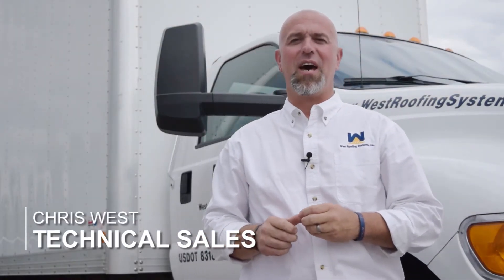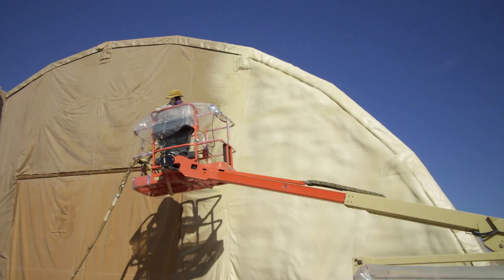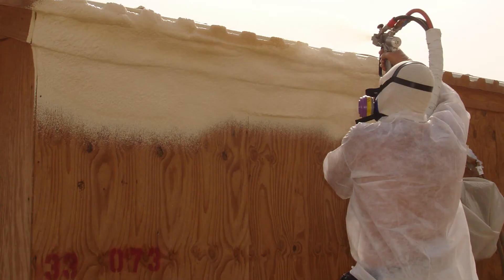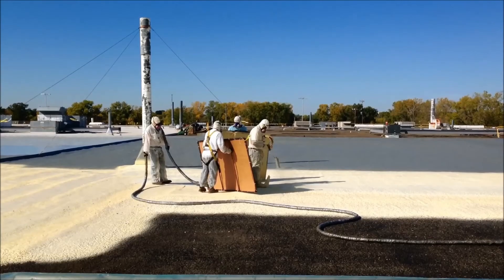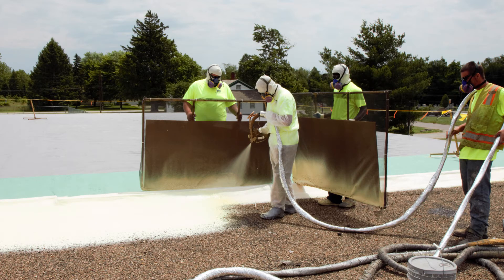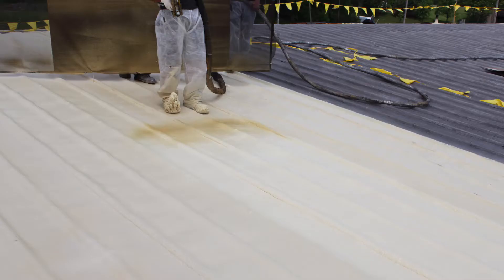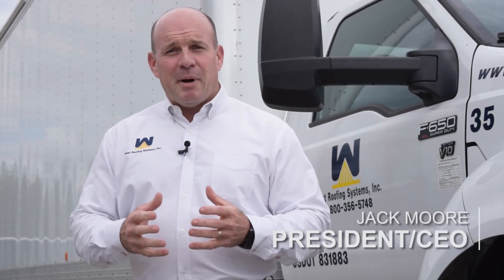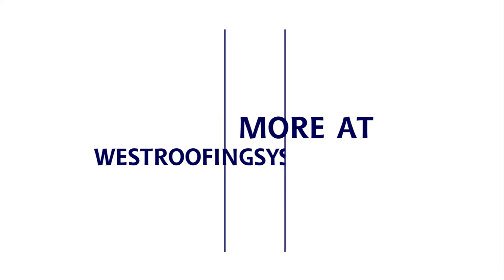Spray Polyurethane Foam Case Study - Military Base in Jabala, Iraq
Chris West, Technical Sales at West Roofing Systems, talks about how West Roofing Installed Spray Polyurethane Foam on Jabala Military Base in Iraq. He covers their return on investment time, advantages and more.